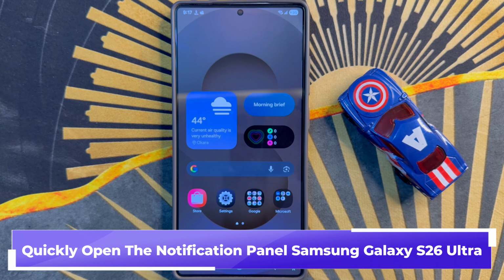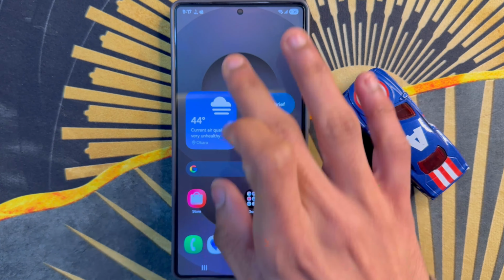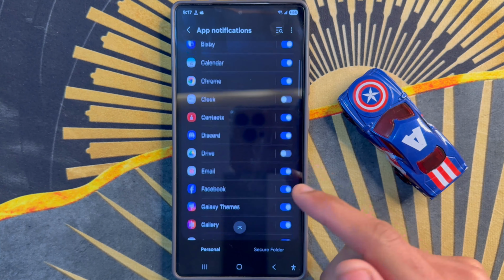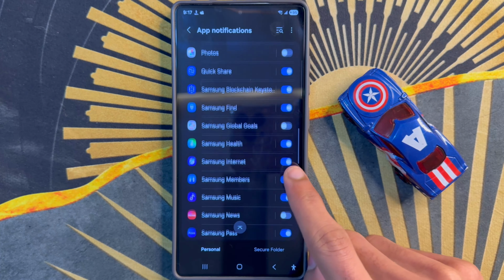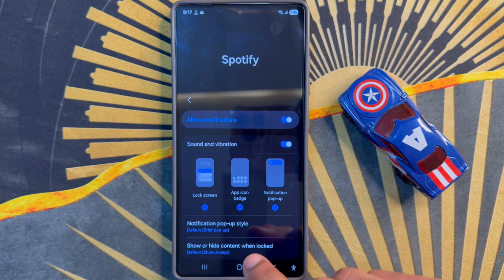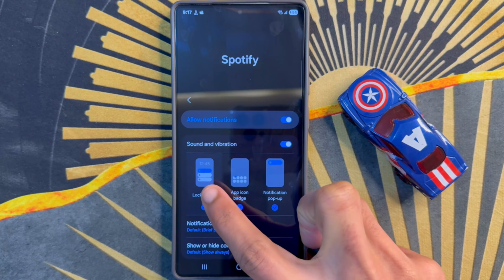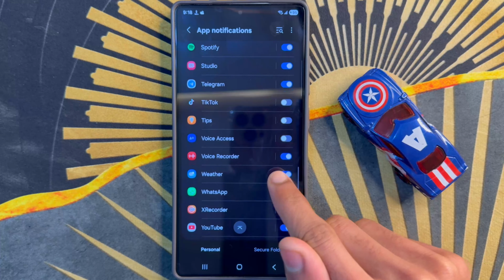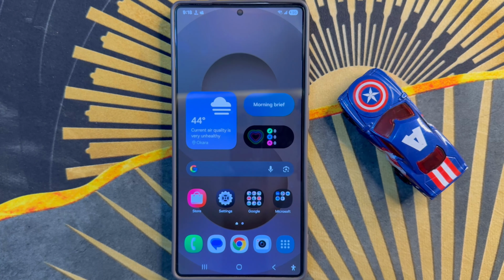How to Quickly Open The Notification Panel Samsung Galaxy S26 Ultra